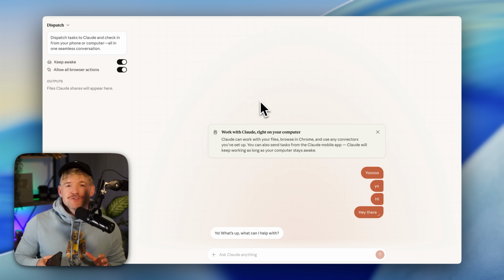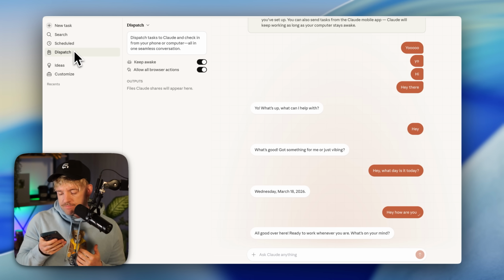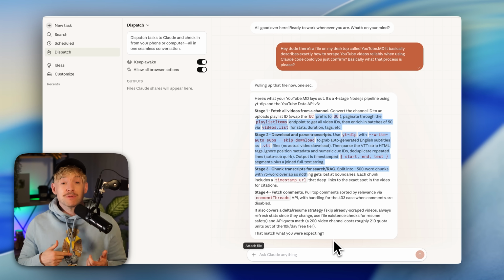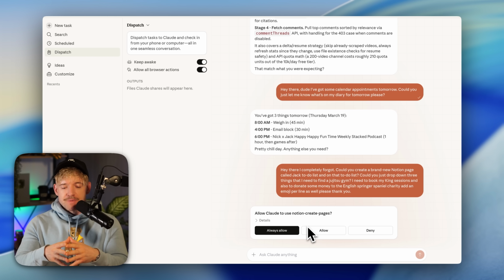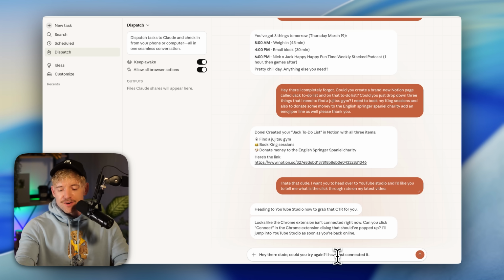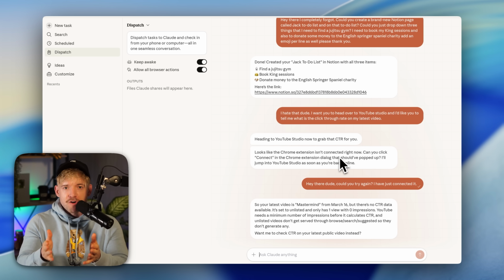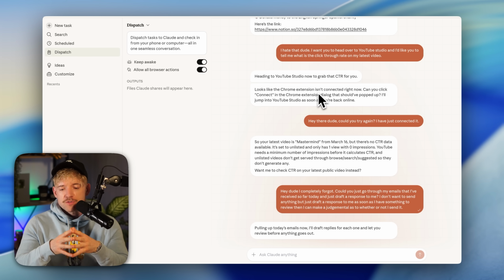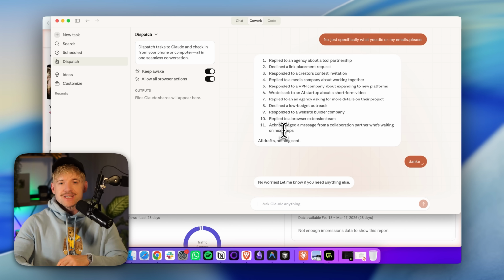How to use Claude Cowork from your Mobile (10X Productivity)